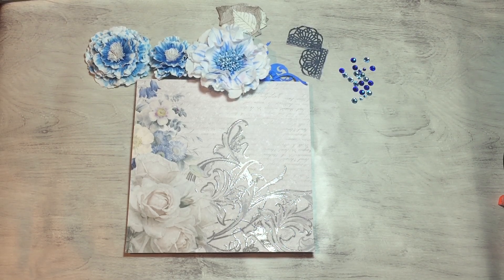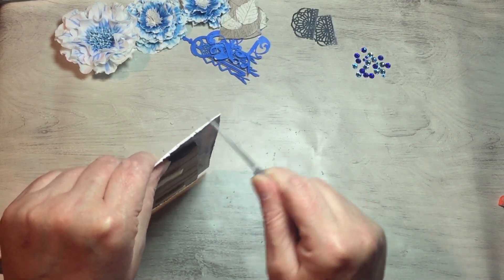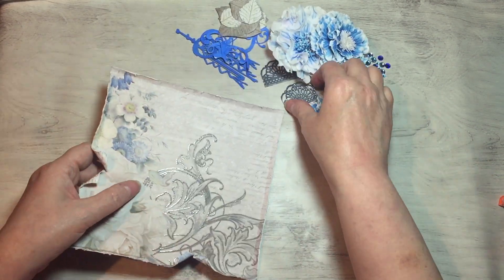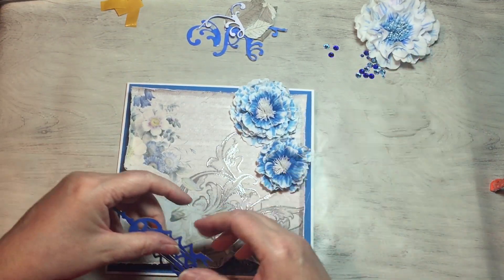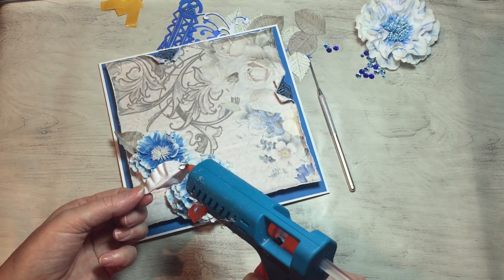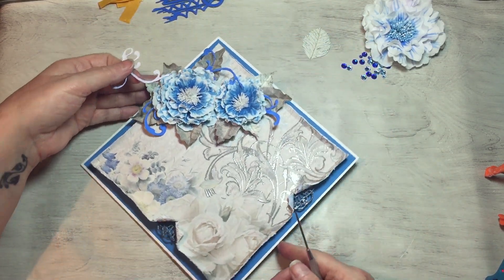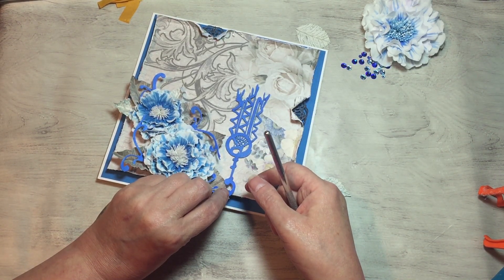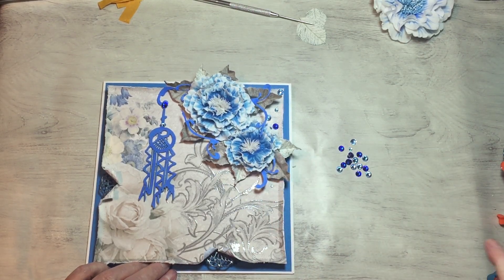Handmade card tutorial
Hello everyone and thanks so much for coming along to watch this video
I do hope you enjoy it.
Please if you have not already done so.
And it helps when you press the thumbs up button and leave comments too.
All this helps my little channel grow.

As always I’ll link everything I have used the links to how to make the foamiran flowers are in my flower videos for you
Everything else I’ll list below
If I forget anything please drop me a message and let me know

Thanks again for all the support you have shown me so far.
Much love
Julie xx

Stamperia (New England) paper pad.

Chipboard embellishments